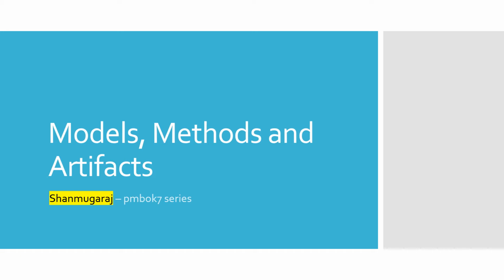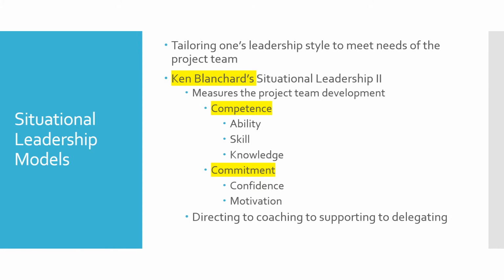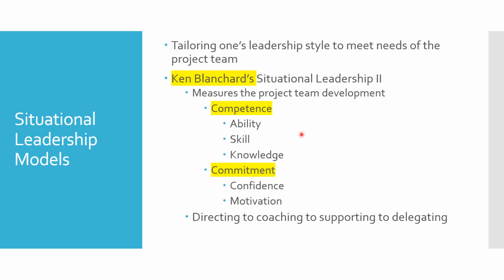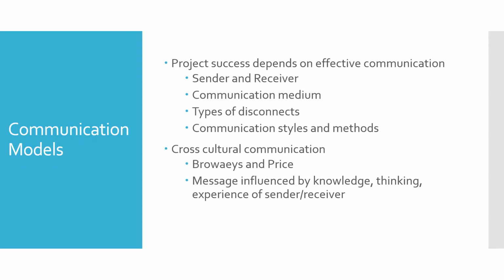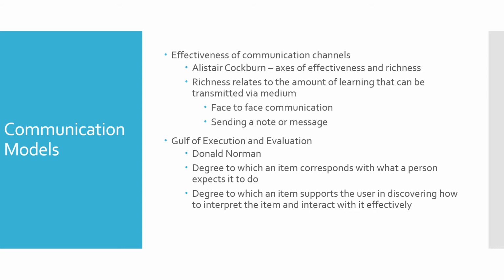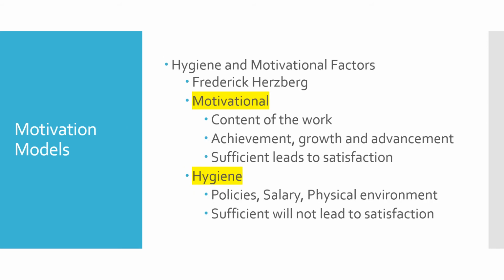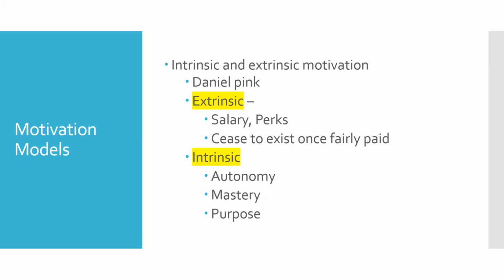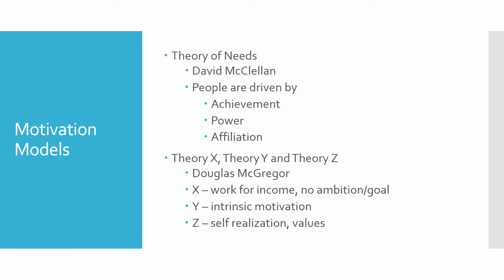PMP Prep - PMBOK 7 - Models, Methods and Artefacts (1)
This video talks about commonly used models in PMBOK 7